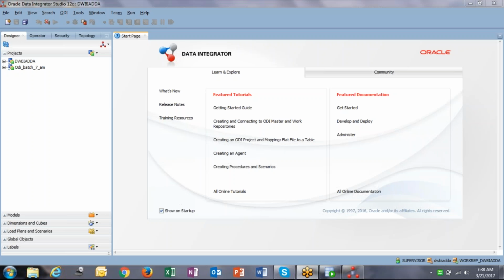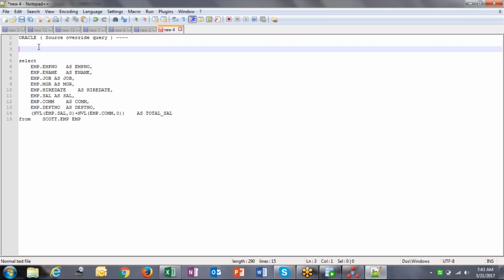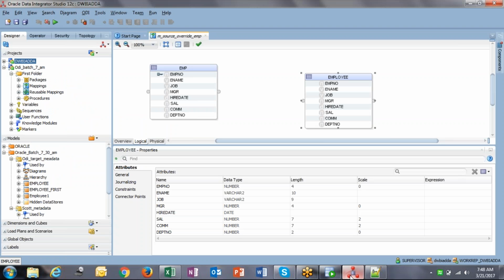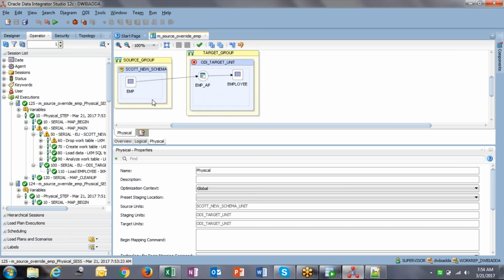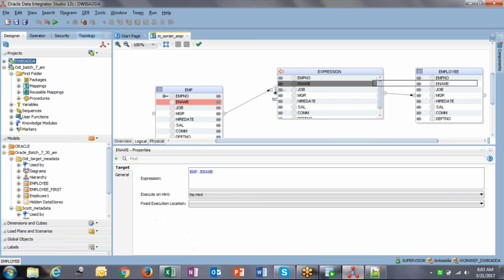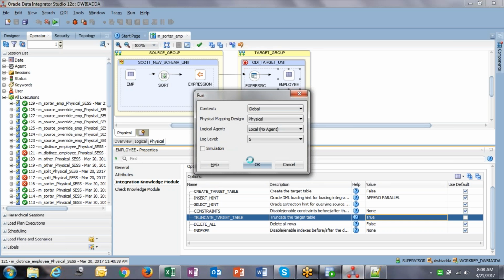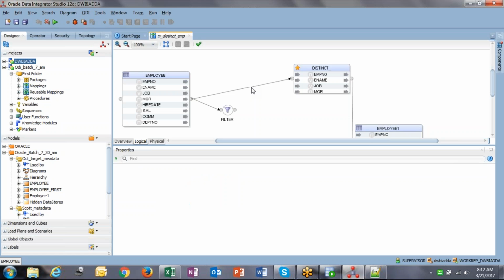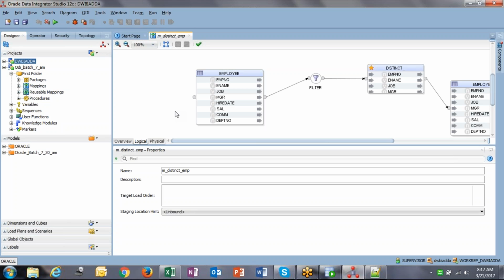Oracle odi 12c tutorial free training video session 4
Oracle data integrator free training videos, watch and share to your friends odi 12c tutoria